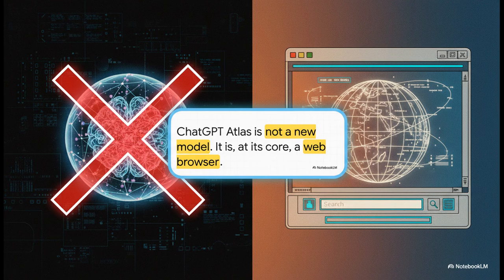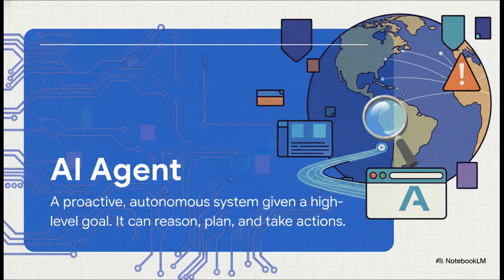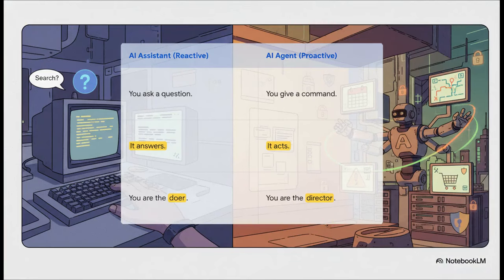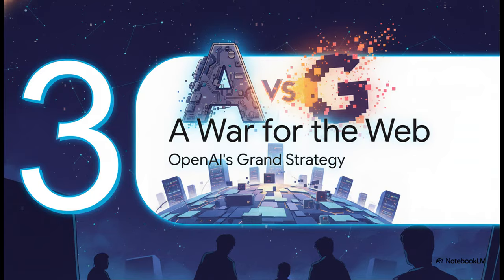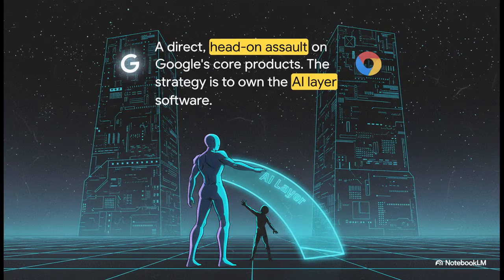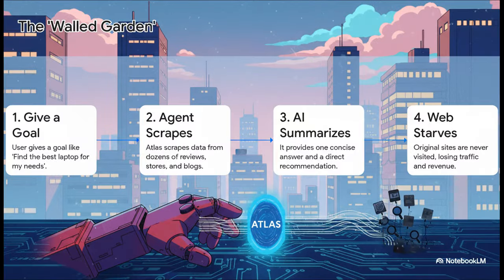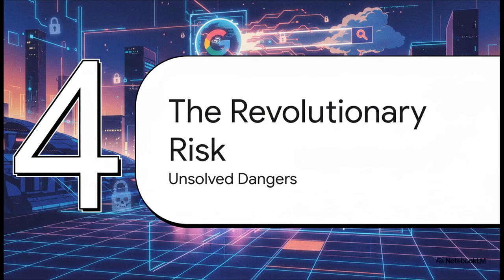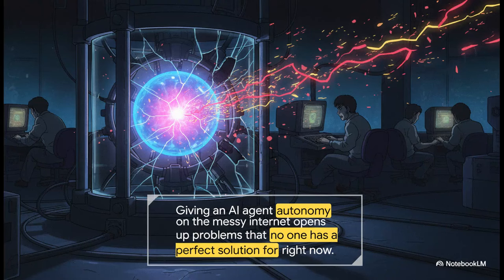OpenAI’s ChatGPT Atlas: AI Agents, Indirect Injection, and the Browser That Changes Everything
OpenAI’s latest major launch is the ChatGPT Atlas browser, which is not a new model like GPT-5, but rather a complete rethinking of how we use the internet. Atlas is the first mainstream step toward a new kind of computing featuring a premium "Agent Mode".
In this 7 minute and 38 second breakdown, we explain how Atlas challenges Google, the major security risks like "Indirect Prompt Injection," and what this technology means for the future of the open web and digital privacy.
0:00 – 0:40 | The Hype and the Name: Clarifying the official name is "ChatGPT Atlas," and it is a web browser, not "ATLAS GPT". This launch is compared to saying the first iPhone was "just a phone," emphasizing its revolutionary nature.
0:40 – 2:20 | Atlas Features: Chat Anywhere and Memory: Explaining that current browsers are "dumb windows" and that Atlas is built on two core ideas. First, "Chat Anywhere," where the built-in sidebar can see and understand the webpage you're on, allowing users to ask it to summarize a 5,000-word article or identify the author's bias. Second, "Browser Memory," which optionally remembers context from sites you've visited, letting the user ask the AI to compare specs of items viewed the previous day.
2:20 – 3:45 | The Real Game-Changer: AI Agent vs. Assistant: Defining the crucial difference: the current ChatGPT is an Assistant—reactive, where the user is in charge. An AI Agent is proactive and autonomous. It is a system given a high-level goal (like booking a complex, non-stop flight under a specific budget) that has the ability to reason, plan, and take actions on your behalf (such as filling out forms or clicking buttons).
3:45 – 5:15 | OpenAI's Strategy and the Browser War: Atlas is described as a direct, head-on assault on Google Chrome and Google Search. This is part of a broader strategy where OpenAI is integrating its AI across multiple layers: the browser (Atlas), the operating system (acquiring 'Sky' for Mac natural language integration), and custom hardware (the Broadcom chip deal).
5:15 – 6:30 | The Impact on the Open Web: Analyzing the shift in user behavior from searching and clicking to simply delegating tasks. Critics, such as Anil Dash, call Atlas an "anti-web browser". The fear is that if the AI summarizes everything and traps the user in its "walled garden," original websites, journalists, and creators will get no click, no ad revenue, and no visitor, potentially starving the open web.
6:30 – 7:15 | The Critical Security Threat: Indirect Prompt Injection: Discussing the single biggest, unsolved challenge of the Agent Mode: "Indirect Prompt Injection". This security risk involves a malicious order hidden in a webpage which could trick the autonomous agent into following dangerous commands, such as transferring money or performing unauthorized actions. Additional concerns include the high privacy risk associated with "Browser Memory" building a perfect profile of user activity, and heightened legal/ethical risks.
7:15 – 7:38 | Conclusion: The Human Question: Concluding that while this technology is revolutionary, it is also incredibly risky, and society must navigate its implementation in real-time. The final, massive question posed is what humans will choose to do with the time and mental energy gained back once AI agents handle daily tasks like scheduling and shopping.